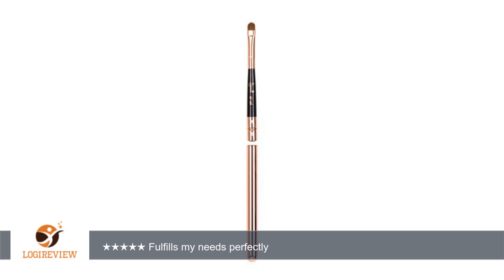Sigma Beauty L05 - Lip | Review/Test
Review about   Sigma Beauty L05 - Lip